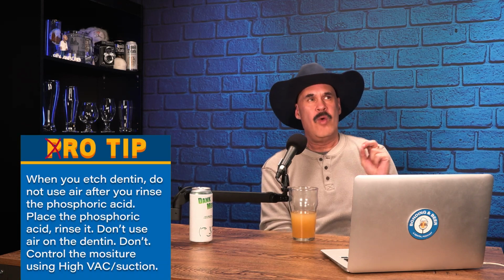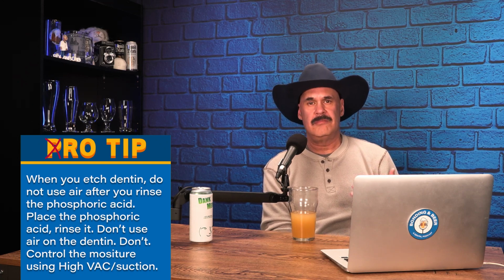Bonding and Beer - Episode 2 - Bonding Techniques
Episode 2 of Bonding and Beer podcast, hosted by Dr. Rolando Nuñez, discusses Bonding Techniques and which one is best.

Join Ro every other Tuesday as he cracks open a new beer, dives into the world of dental bonding, shares insights, and answers your questions.